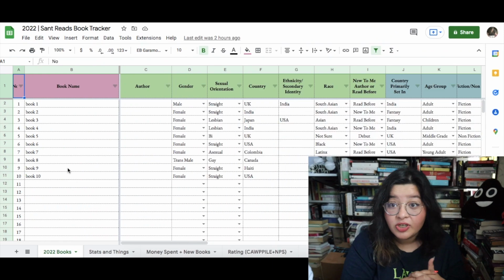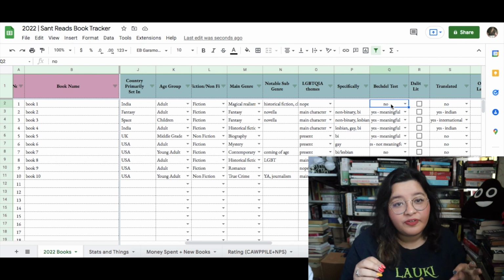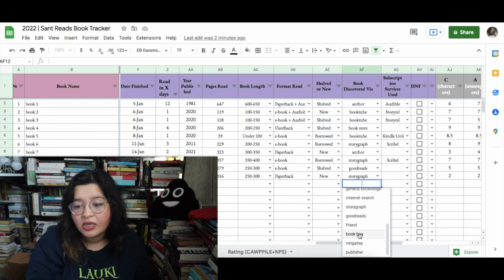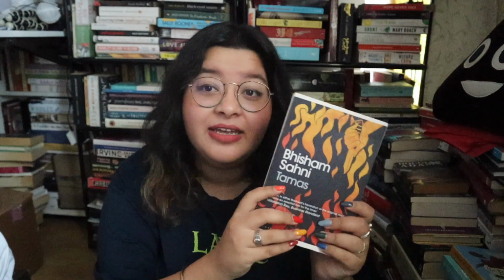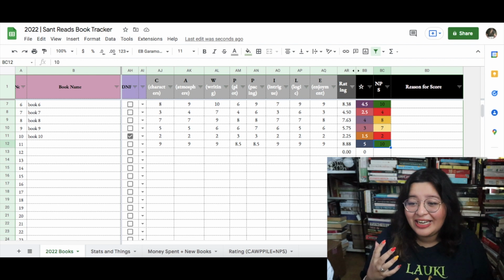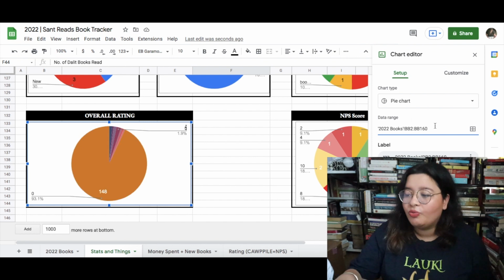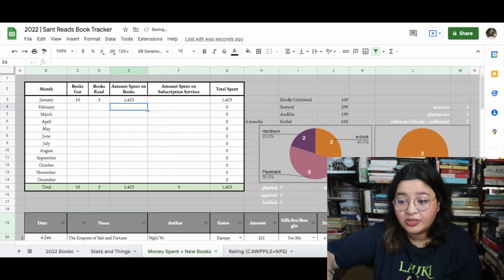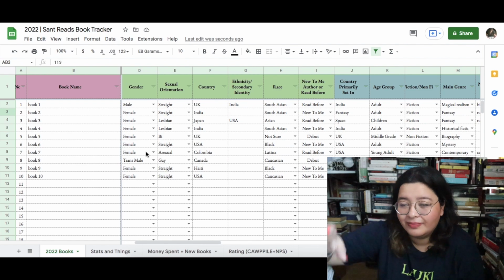my updated book tracker for 2022 | CAWPILE++ rating, expense tracking and so many graphs!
parts of this are taken from @Book Roast 's CAWPILE spreadsheet which is AMAZING, check it out

★ Timestamps ★
00:00 intro and what to expect
02:05 exploring the book tracker
11:25 explaining NPS & CAWPPILE & how they fit together
14:37 CAWPPILE rating example & a recommendation
18:52 stats & graphs tab
21:40 the one graph to be slightly wary of
22:40 expense tracking & new books tab run through
27:49 speaking quickly about the last tab (my rating system)
28:22 how to make changes in the tracker
30:35 wrapping up & what's happening tomorrow?